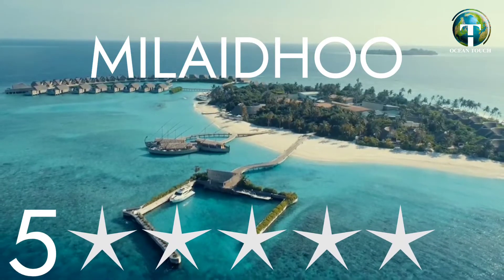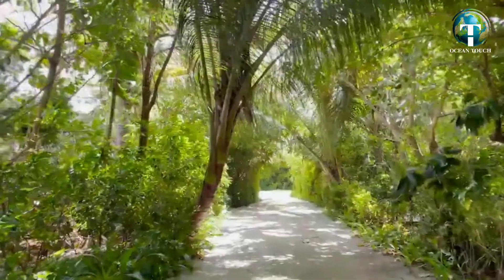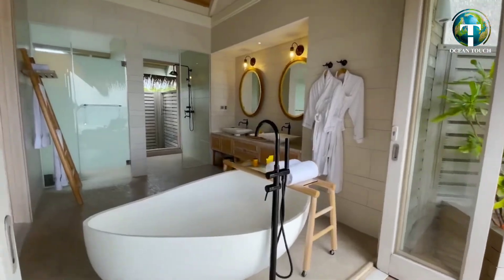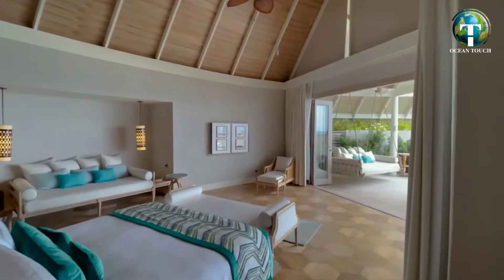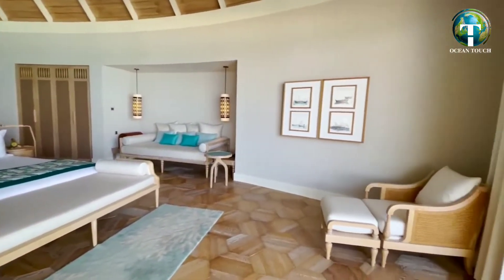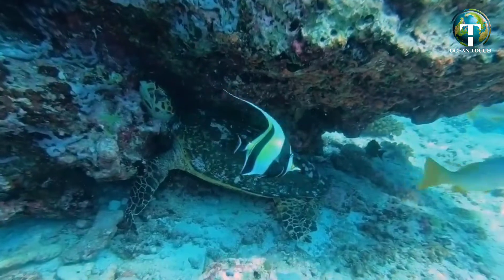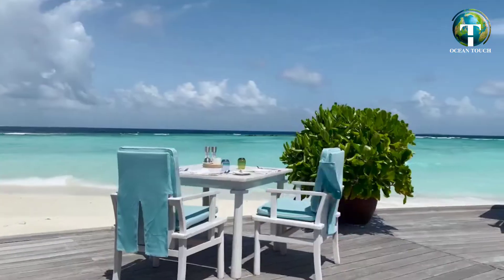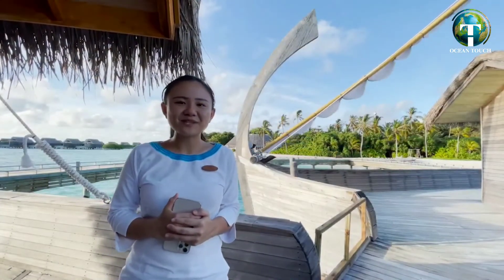Milaidhoo Maldives 5star ⋈